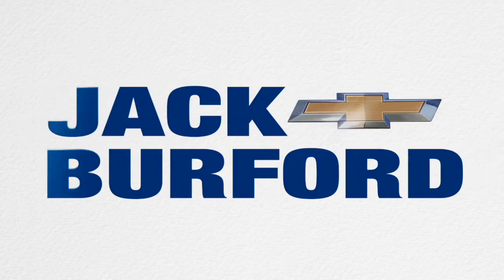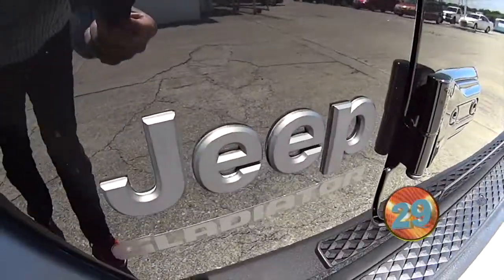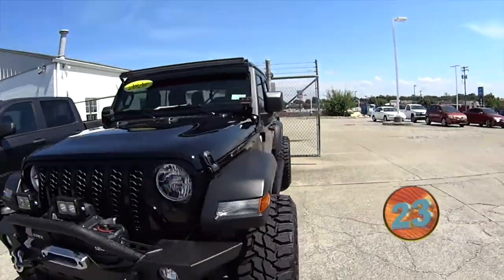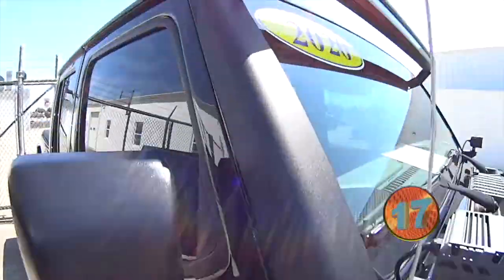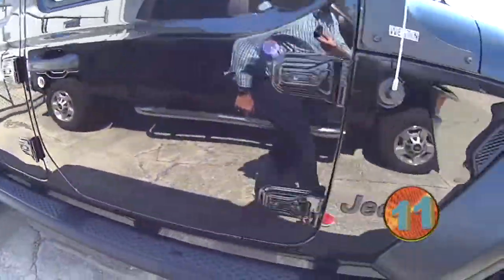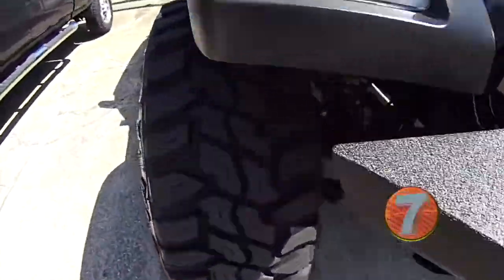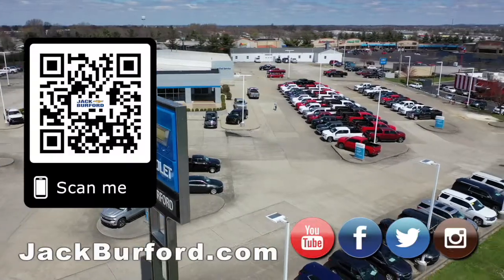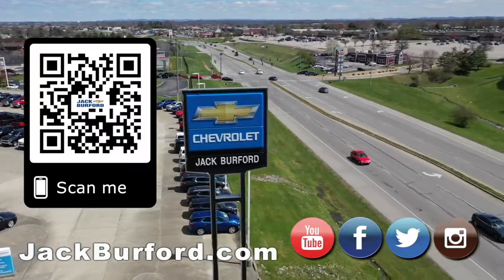Tricked Out Jeep Gladiator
Tricked Out Jeep Gladiator - Take a look at this one folks!